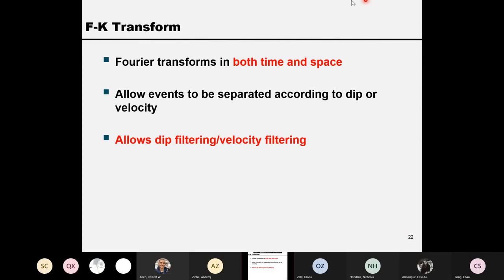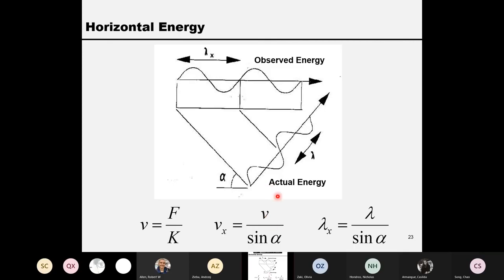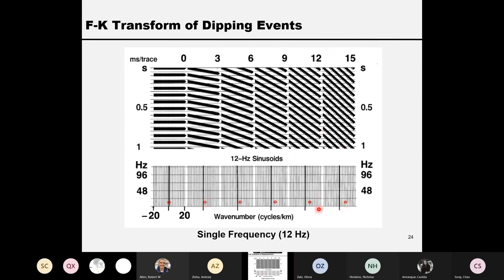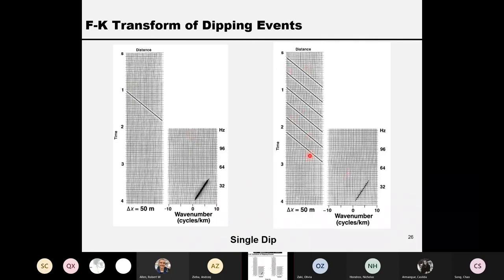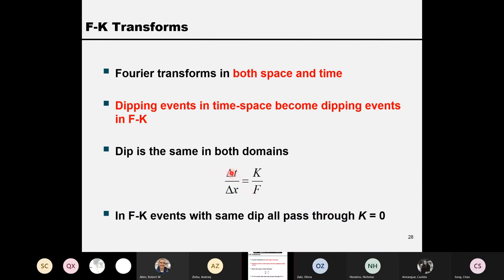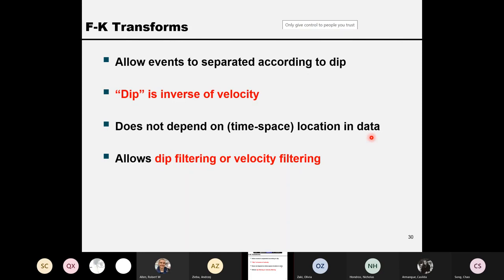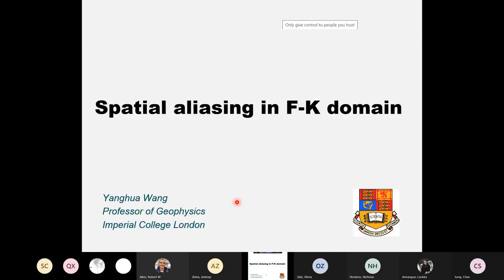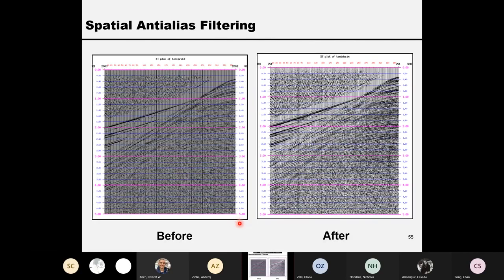0502 - Advanced Exploration Seismology: Multichannel filtering (Lecture 5, part 2) @ Wang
Advanced Exploration Seismology: Multichannel filtering (Lecture 5, part 2) - Prof. Yanghua Wang @ Imperial College London